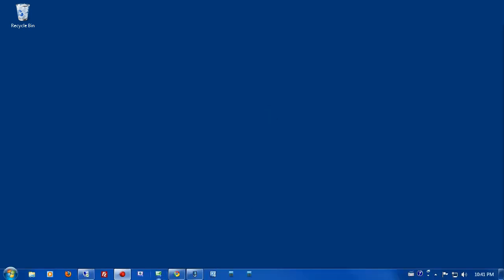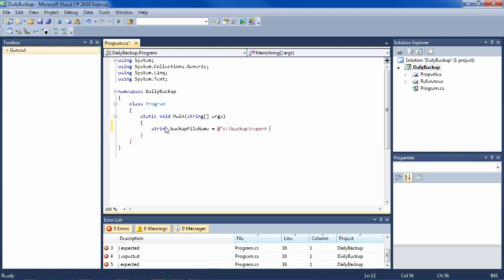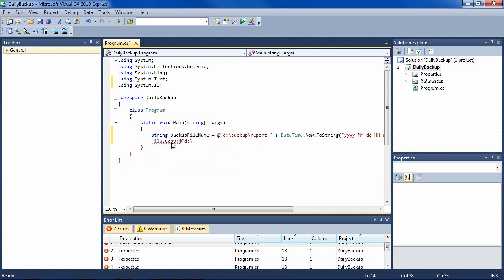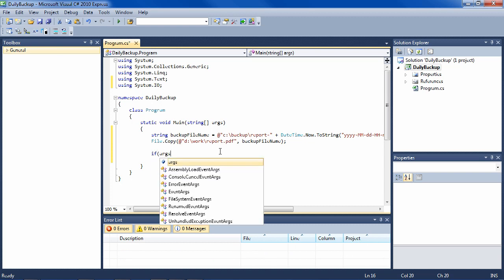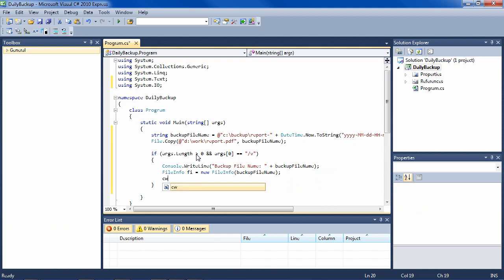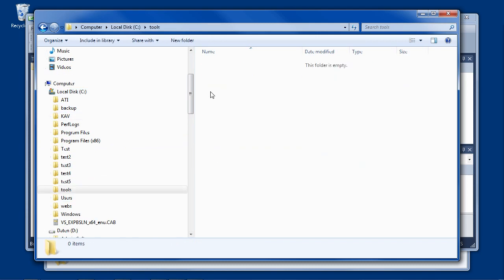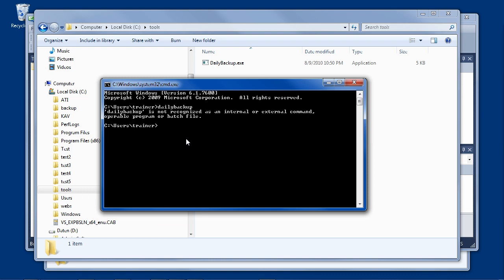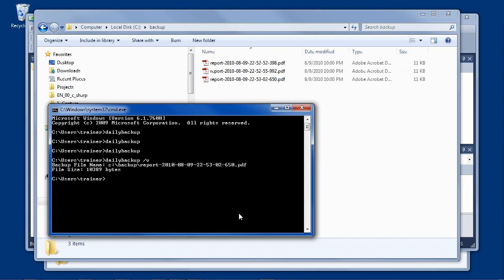C#: Creating a C# Console Application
Console applications enable you to create custom commands that you can type in at the Windows command prompt. In this lesson you'll learn how to create a backup command that allows you to type "dailybackup" at the command prompt to make a copy of a specific file in any directory.